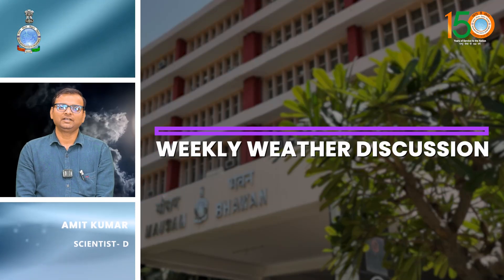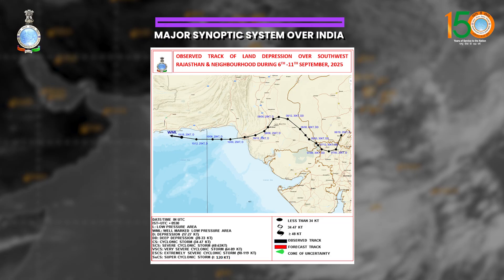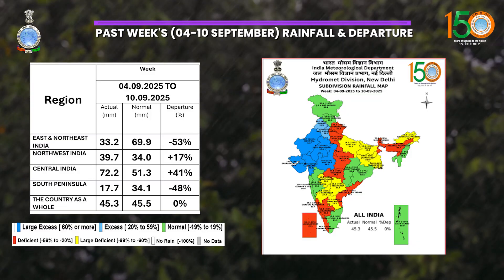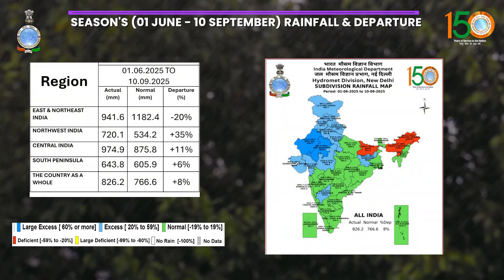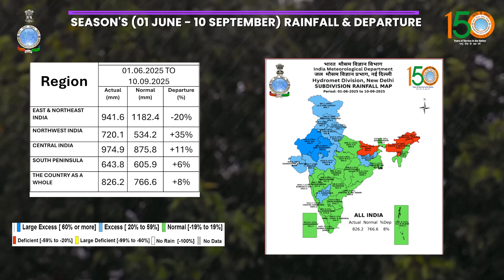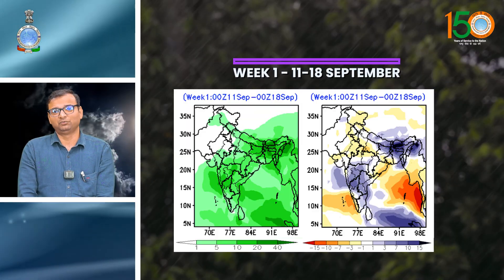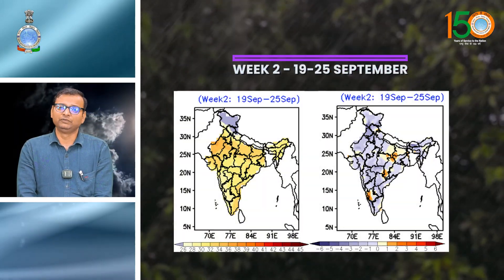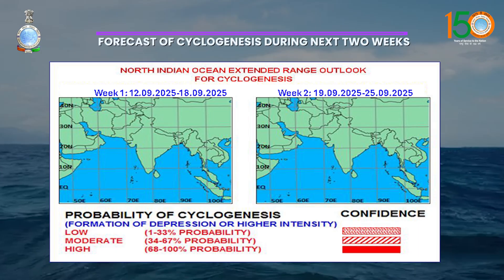Weekly Weather Briefing (11.09.2025)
यह भारत मौसम विज्ञान विभाग, पृथ्वी विज्ञान मंत्रालय, भारत सरकार का आधिकारिक यूट्यूब चैनल है। भारत मौसम विज्ञान विभाग मौसम विज्ञान, भूकंप विज्ञान और संबद्ध विषयों से संबंधित सभी मामलों में प्रमुख सरकारी एजेंसी है।